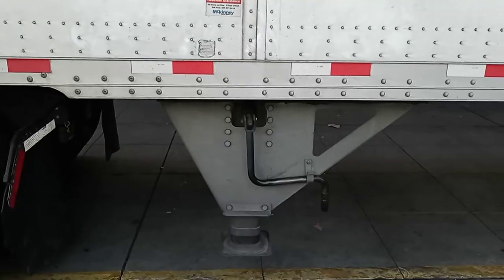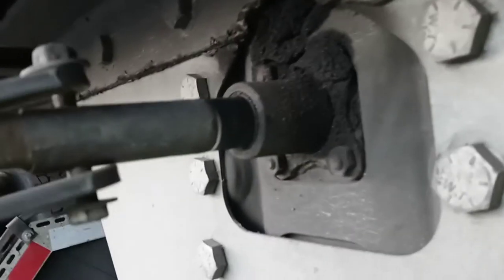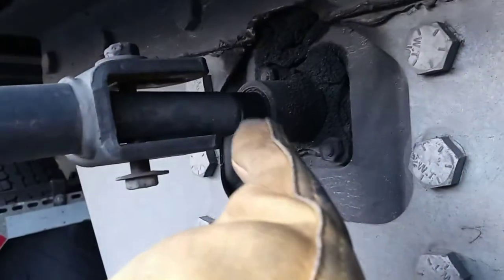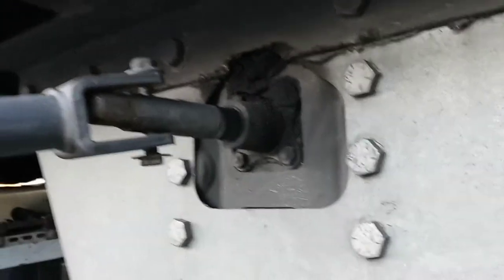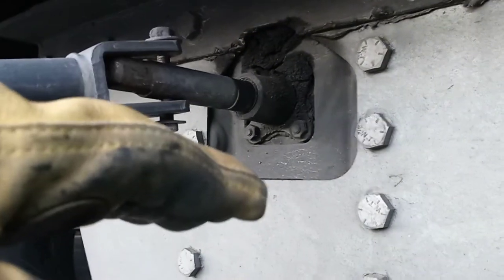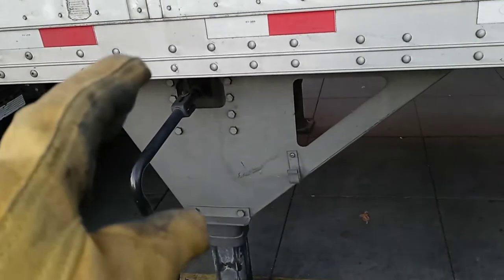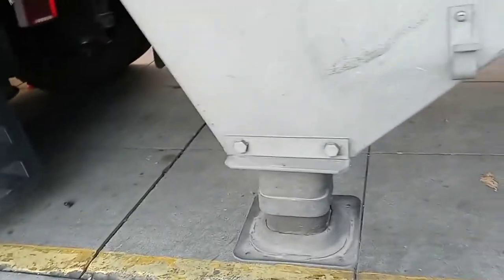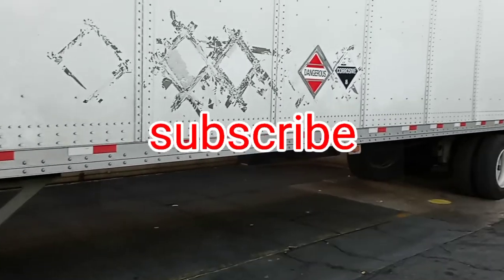landing gear trailer, how to, lowering and raising your landing gear.